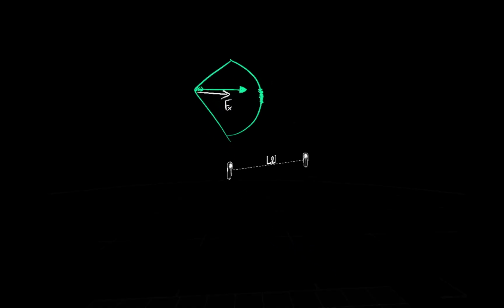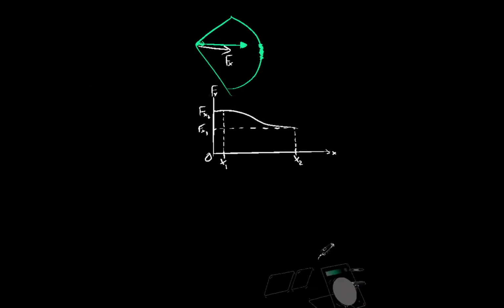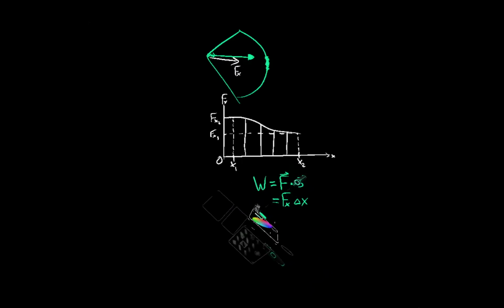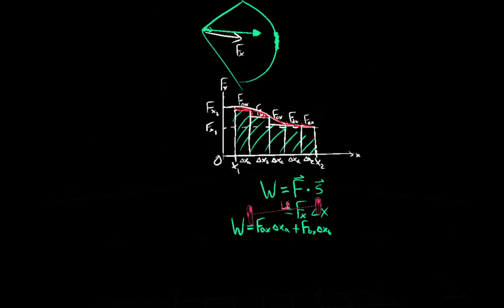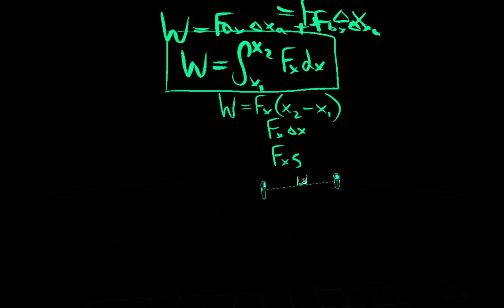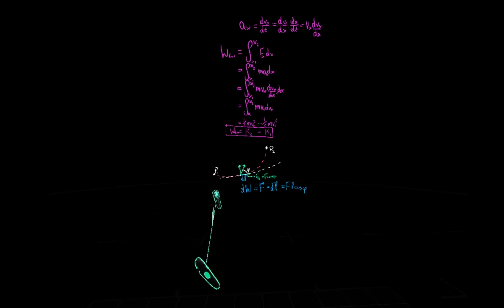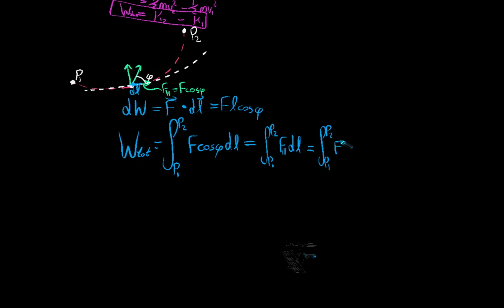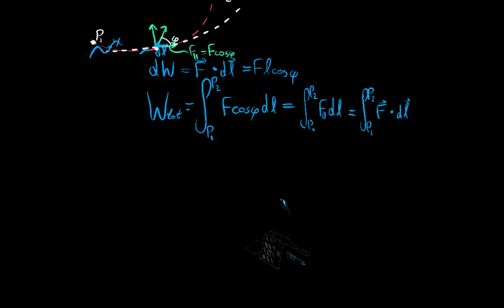6.3 - Work & Energy with Varying Forces | Physics I